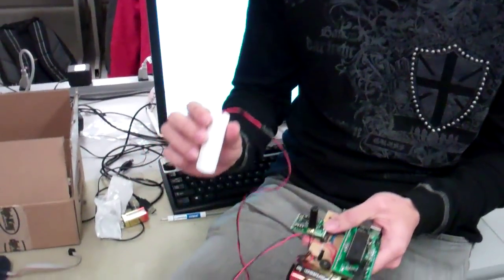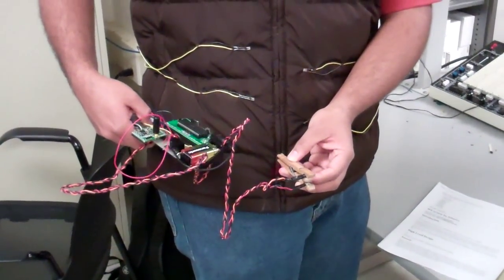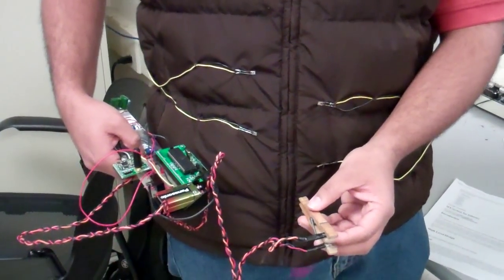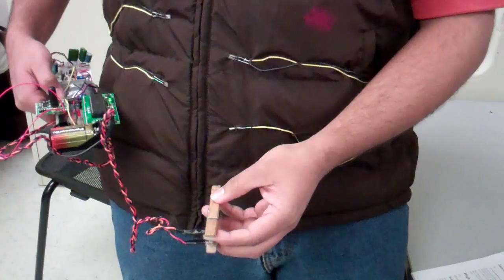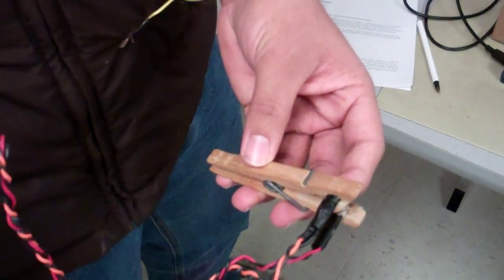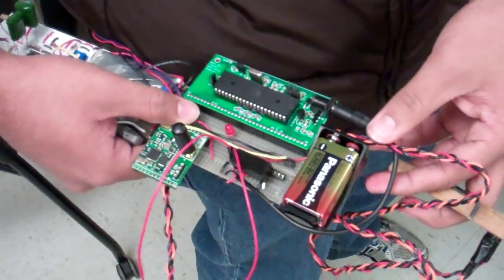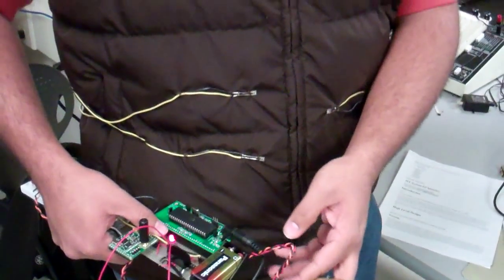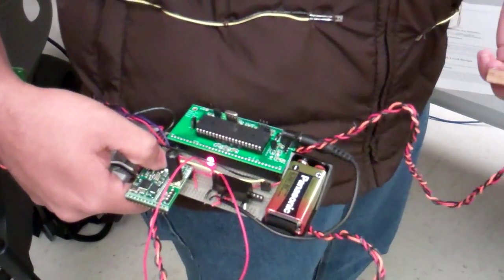IFF system for infantry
This project implements an Identification Friend-or-Foe (IFF) system for use by soldiers to prevent friendly-fire. The inspiration for the project is derived from Identification Friend-or-Foe (IFF) transponder systems currently used on fighter aircraft and military vehicles. Fighter aircraft fitted with an IFF system transmit a coded radio (RF) message to other aircraft detected within a pre-set range. Friendly aircraft can decrypt the RF message and provide a correctly encrypted response to prevent fratricide.